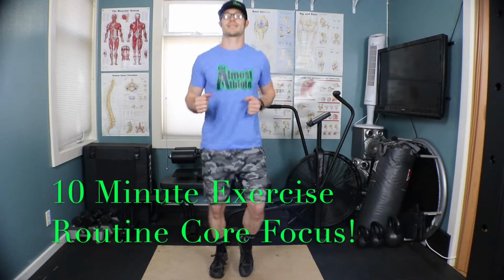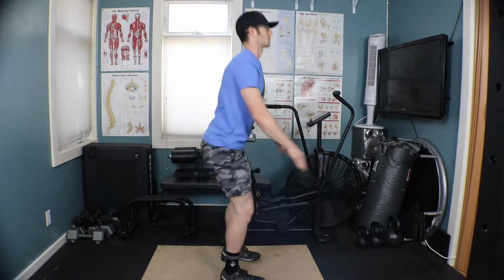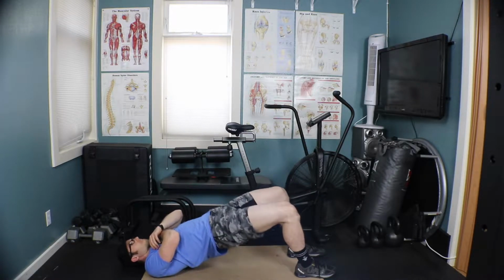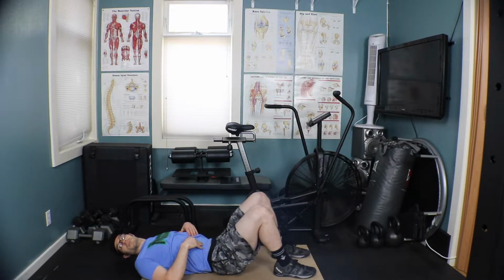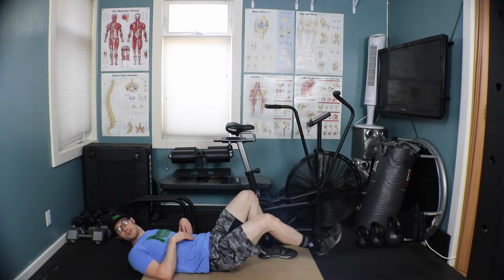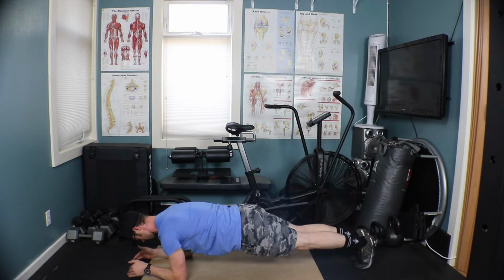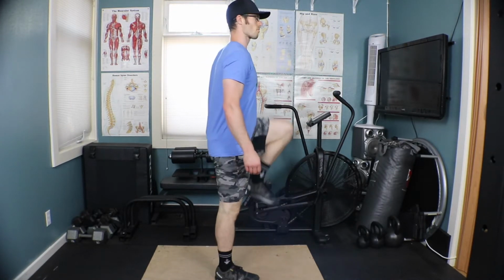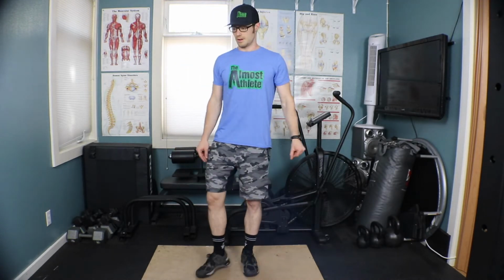10 Minute Bodyweight Exercises CORE Focus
10 Minute Workout
No Equipment Needed
Follow at Your Own Pace

Remember to always consult with your physician or physical therapist in regards to starting or changing your exercise routine and in no means is this information meant to diagnose or treat your injury.